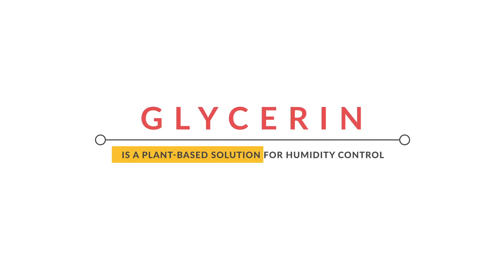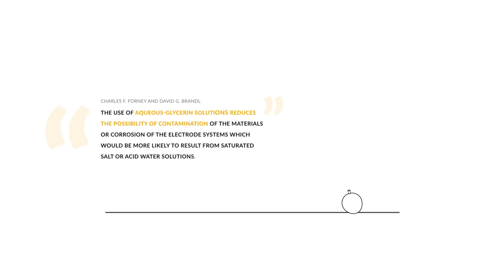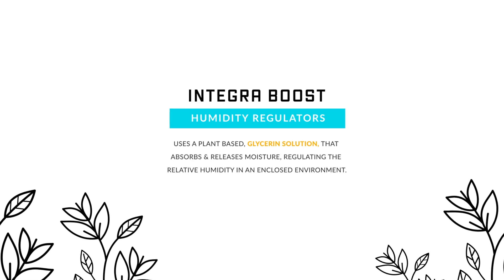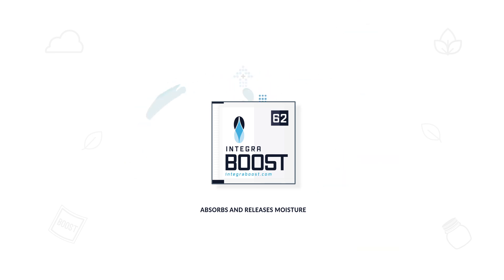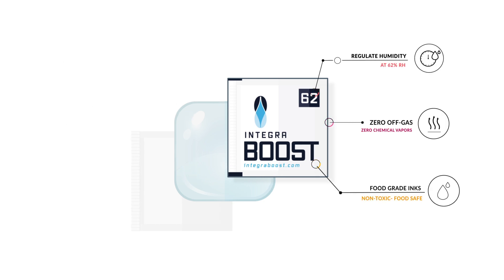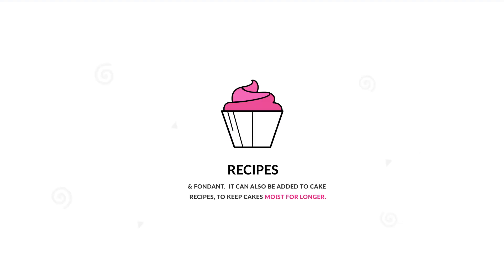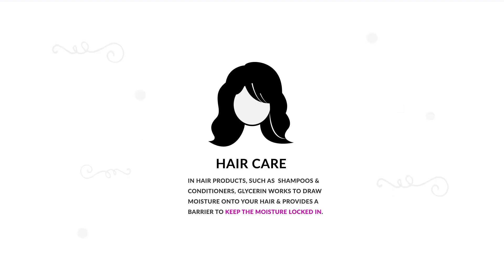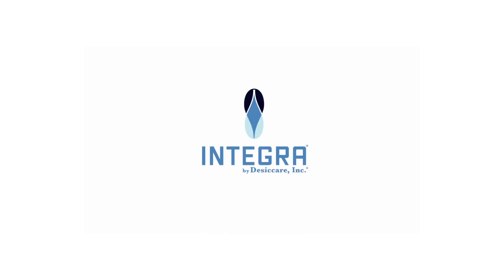Integra Boost Ingredients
A Safe Way to Boost Your Harvest!

WE AT INTEGRA BOOST, USE THE SAFEST INGREDIENTS TO PROTECT THE QUALITY OF YOUR FLOWER.

Glycerin + Water

Follow the Integra Journey!